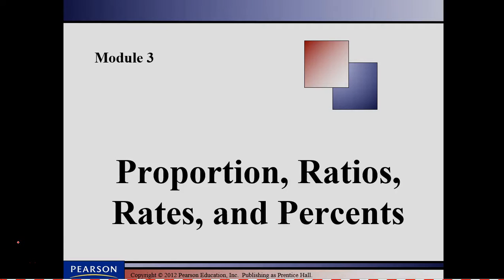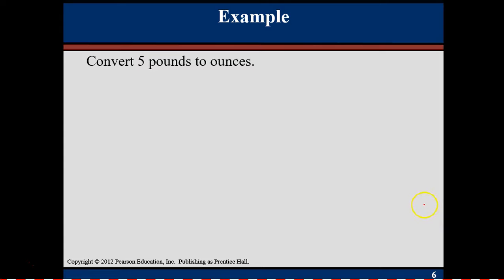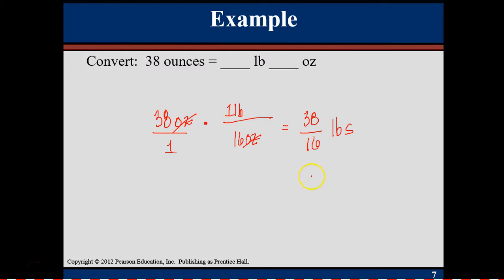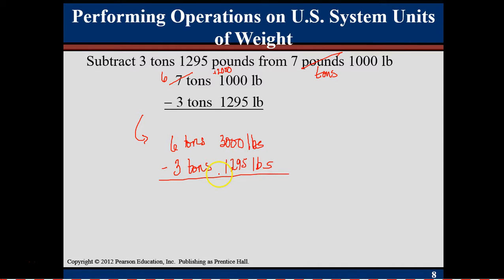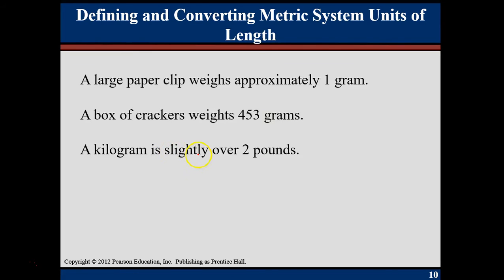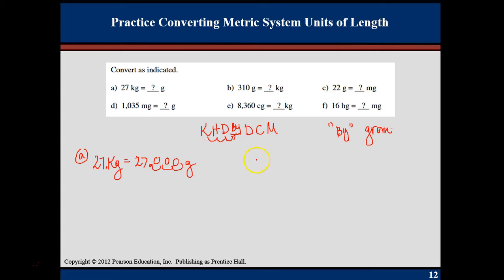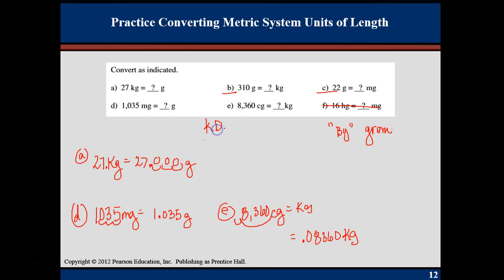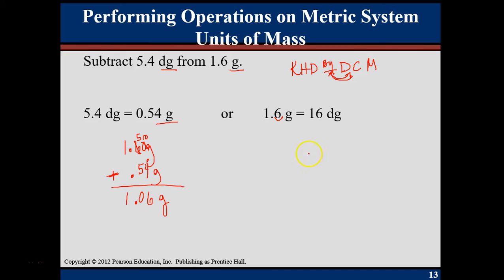DMA030 Module 3 Section 6